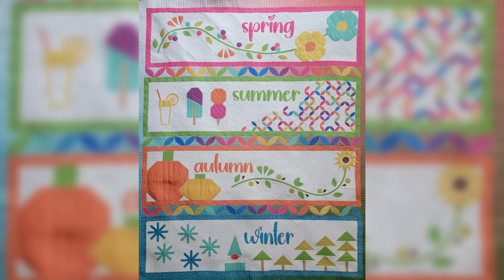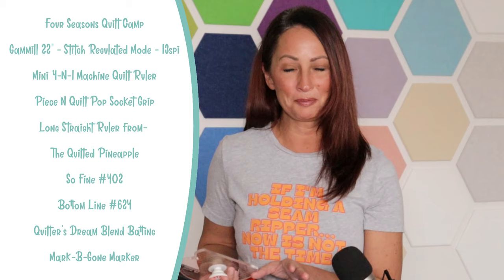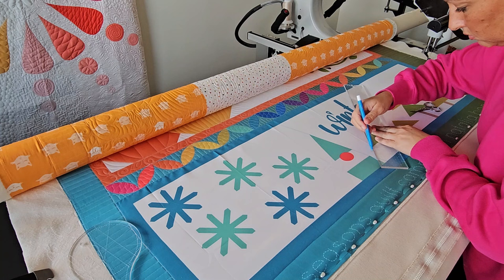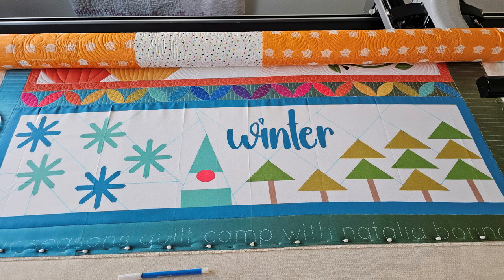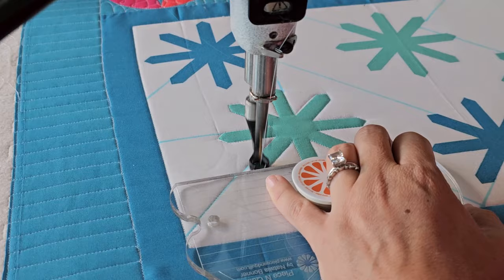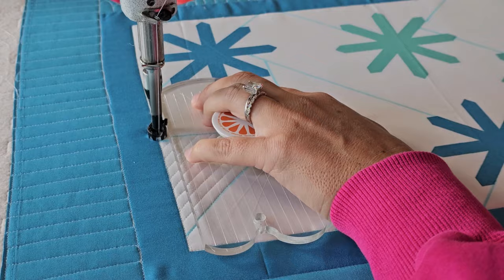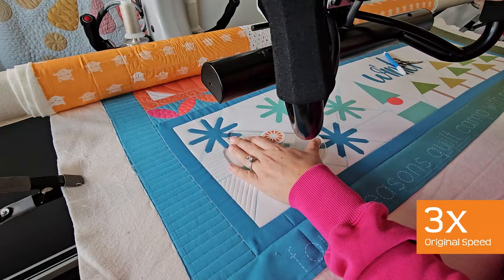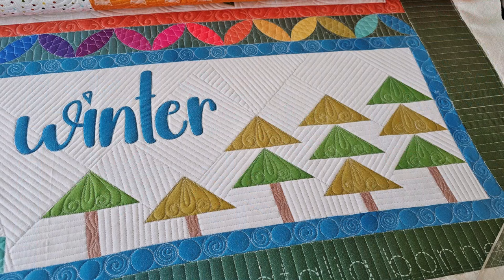How to Machine Quilt A Modern Geometric Background Filler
Wooohooo! Our newest class Four Seasons Quilt Camp has come to an end but the inspiration is just getting started! As Natalia was quilting along in the class, she had a blast being creative and adding personal touches to her sample. Today, she released a FREE YouTube video showing off a fantastic geometric filler around the Winter section - you won't want to miss it!

Watch this latest one to see the materials in action, including the Four Seasons Quilt Camp class, Mini 4-N-1 ruler, and more. Then sign up for the class yourself to dive deeper into the seasonal scenes. The quilting is too fun not to join in!